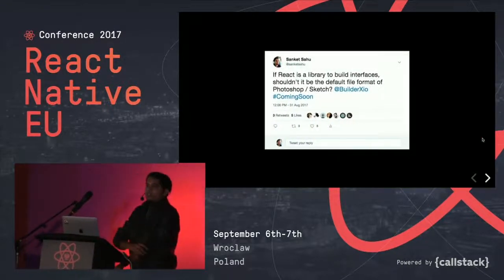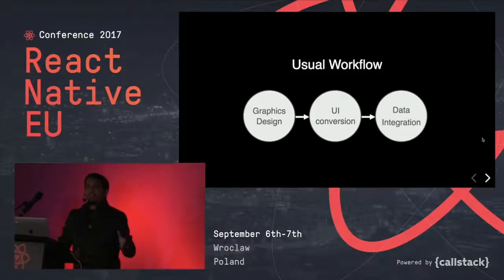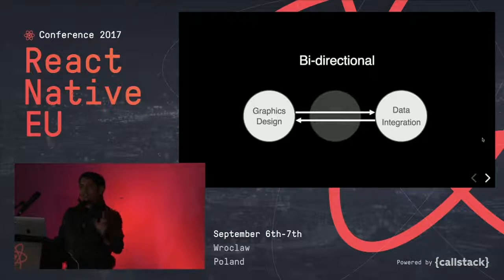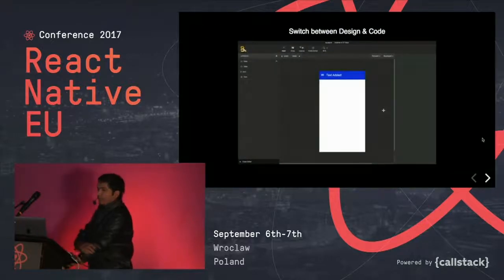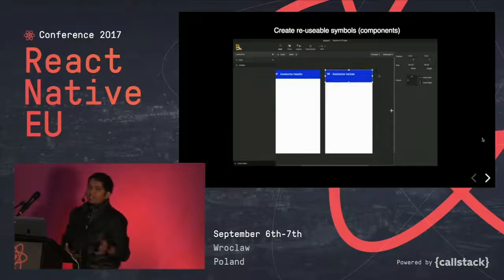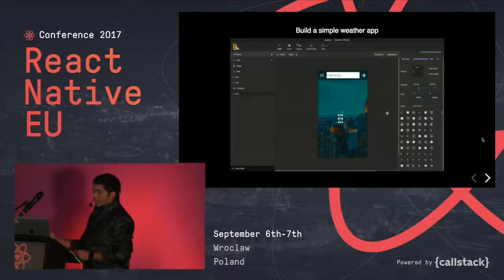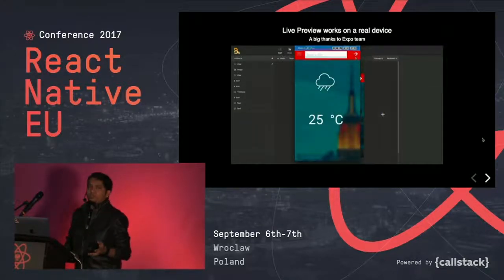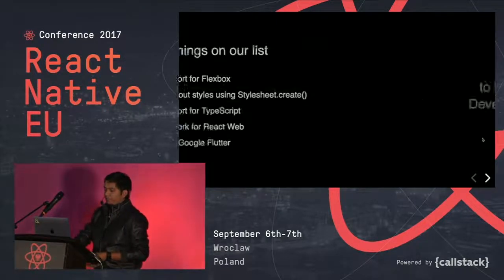[LIGHTNING TALK] Sanket Sahu - Introducing the React Native Builder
Bringing Designer and Developer on the same repo with React Native Builder. Don't just prototype but code as a designer. Introducing the React Native Builder.